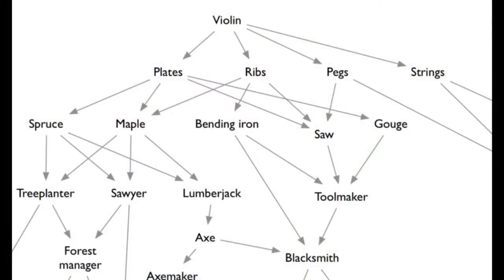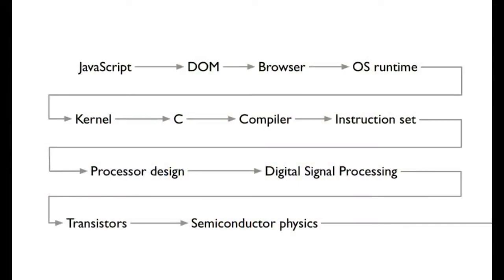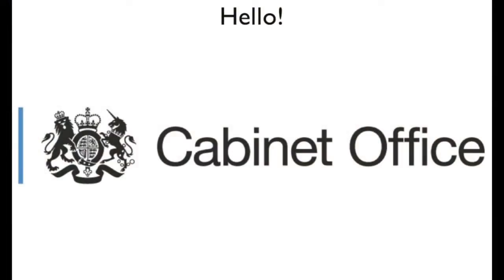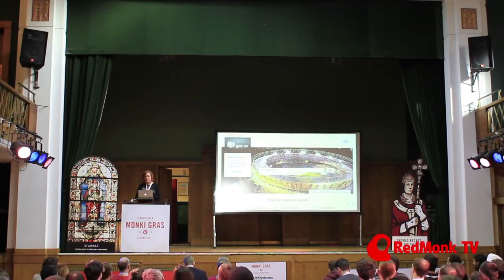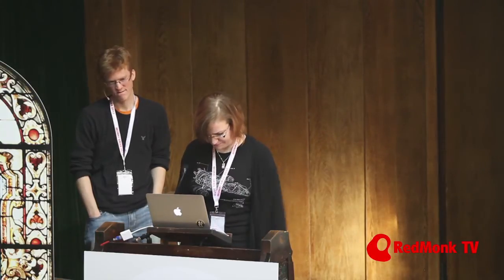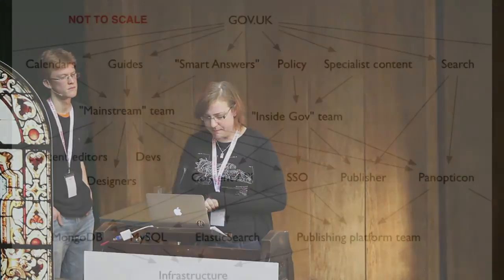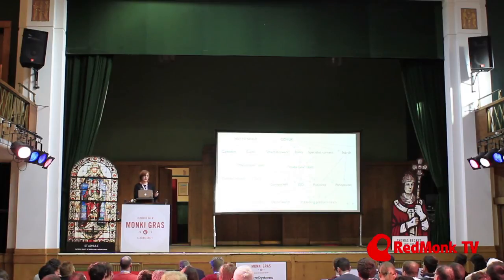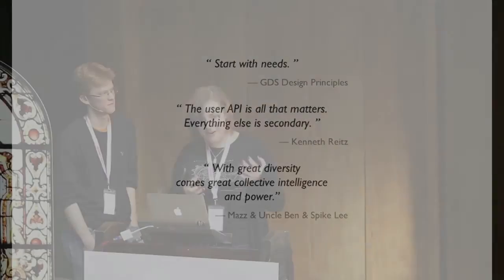Mazz Mosley & Nick Stenning (Government Digital Service (GDS)) - Making for Makers at Monkigras 2013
Unfortunately we lost our main sound recorder about 7 minutes into this talk and we had to fall back onto the audio recorded by the cameras. Sub-optimal, but better than nothing.